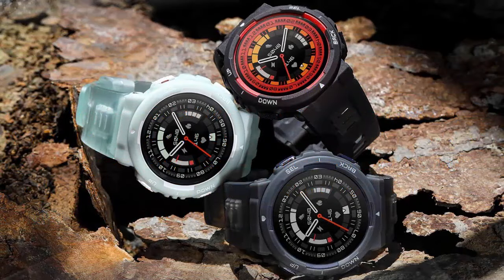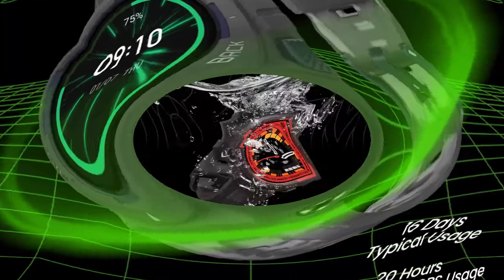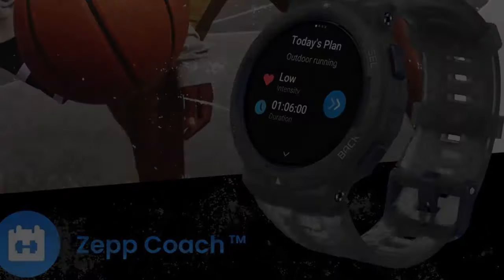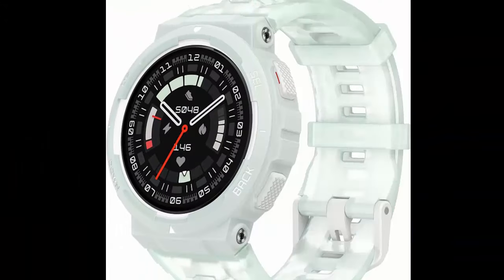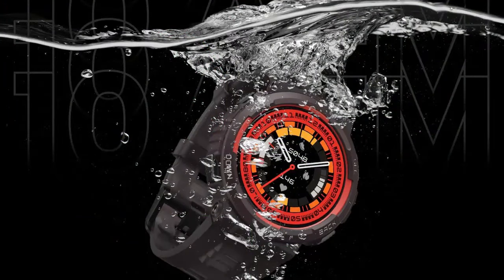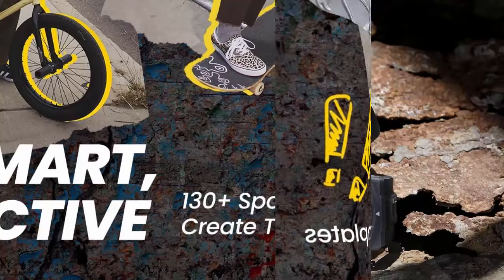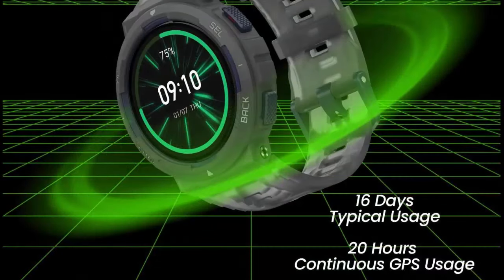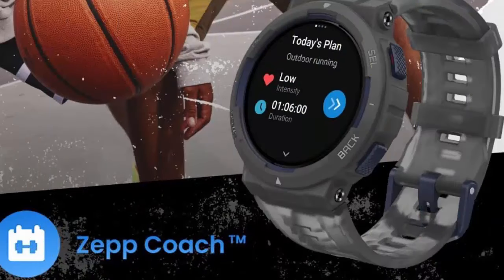Amazfit Active Smart Watch For Men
Amazfit Active  Smart Watch review

Amazfit Active Edge Smart Watch with Stylish Rugged Sport & Fitness Design, GPS, AI Health Coach for Gym, Outdoor, Workouts & Exercise